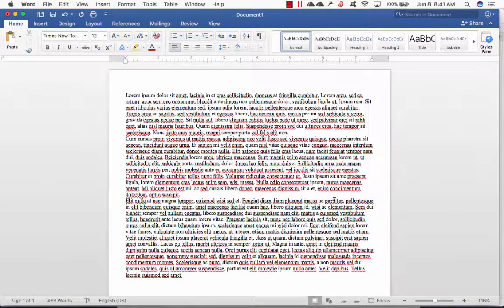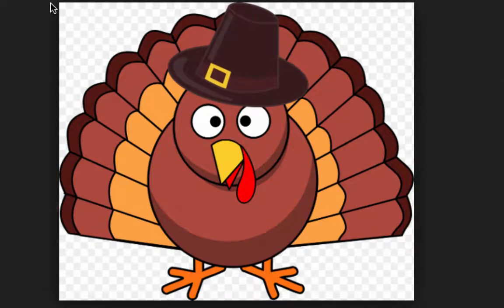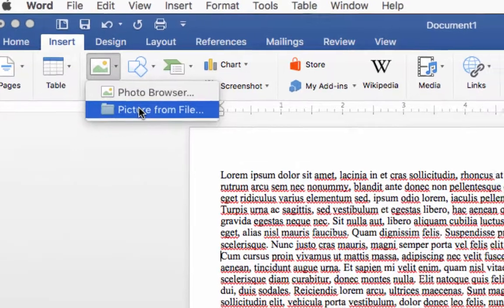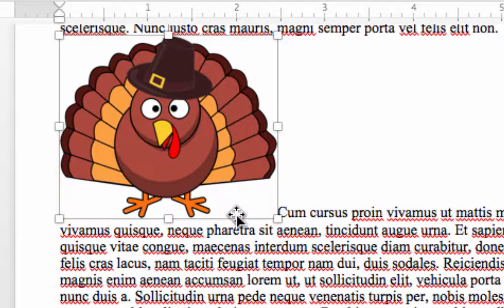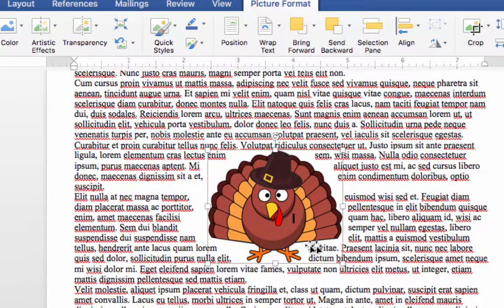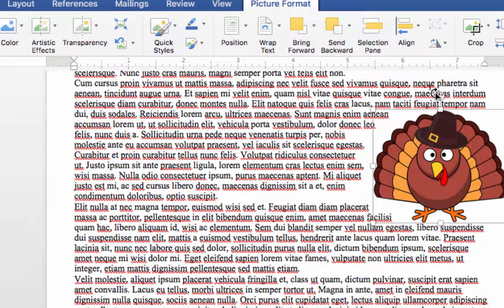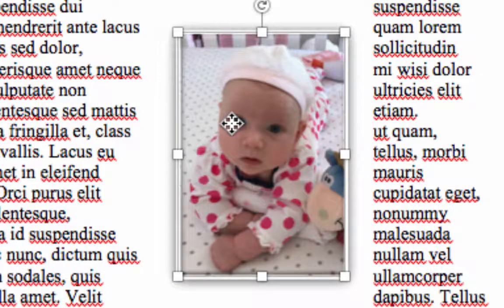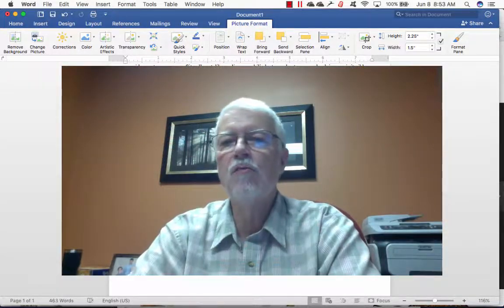Microsoft Word - Inserting Pictures and Graphics